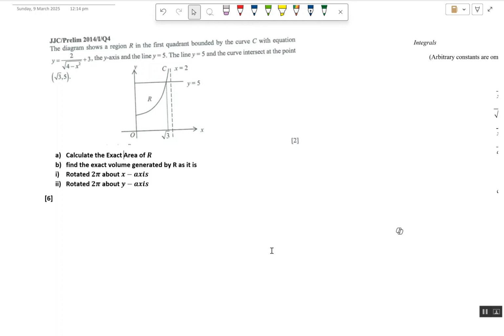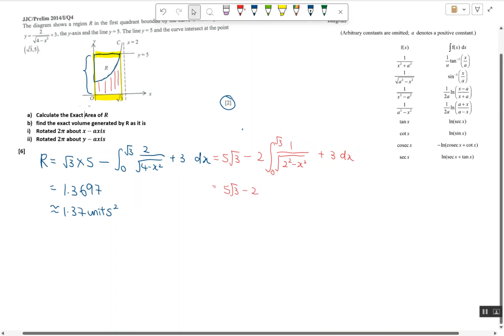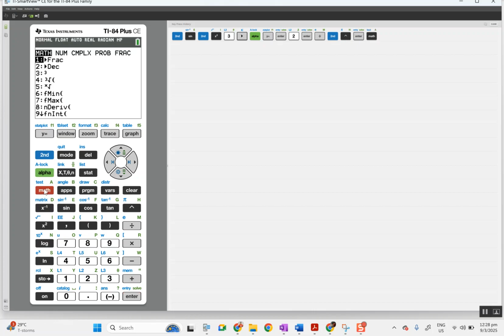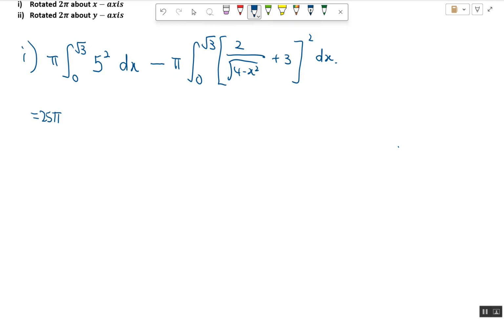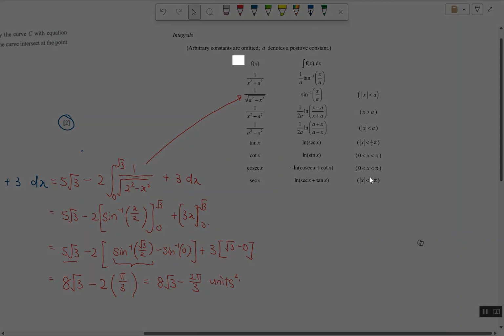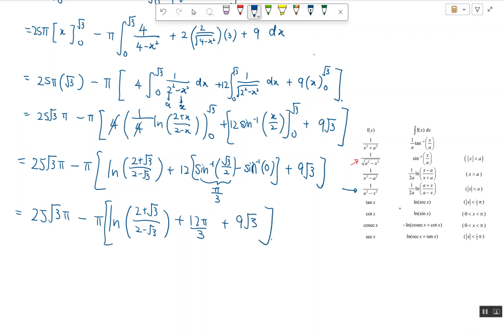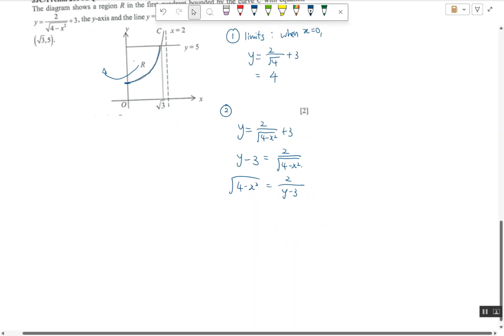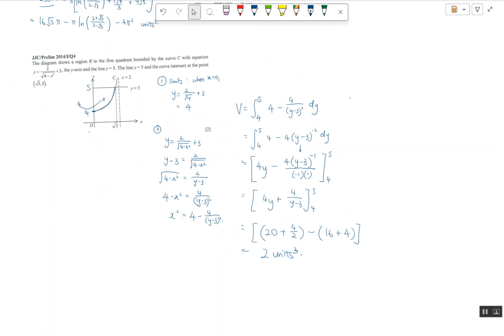A Levels H2 Math Area and Volume Generated by Region